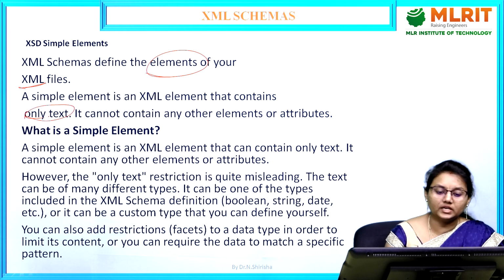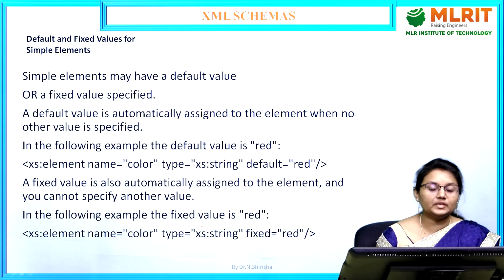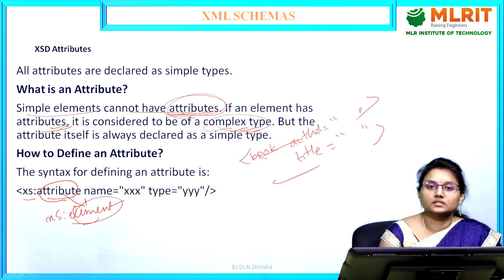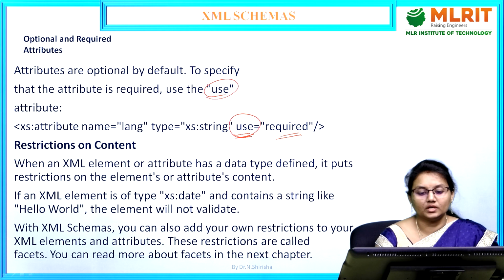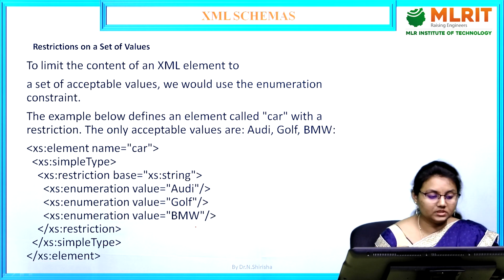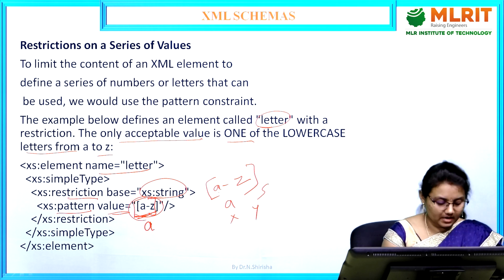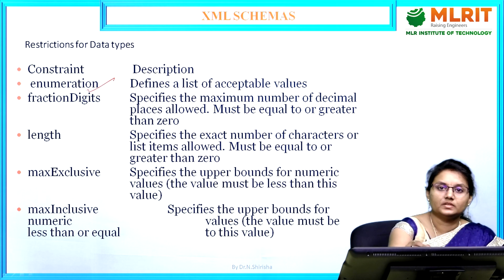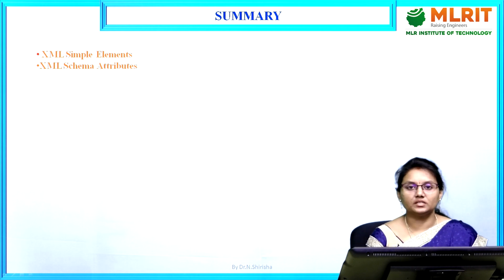LEC17| Web Technologies| UNIT-II XML SCHEMAS (Continued...) By Dr.N. Shirisha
Hyderabad.